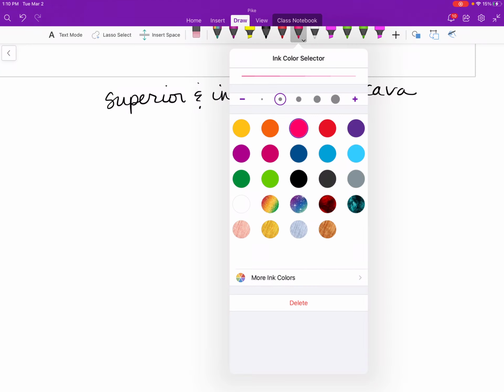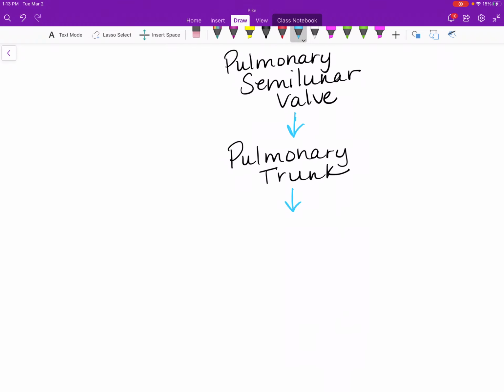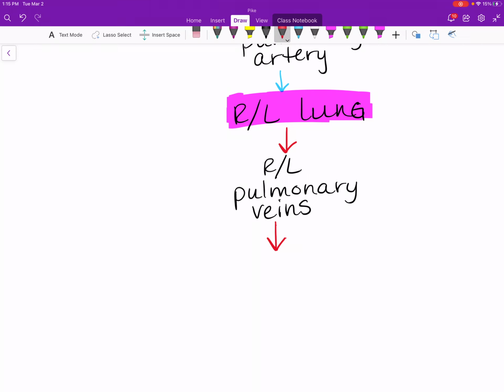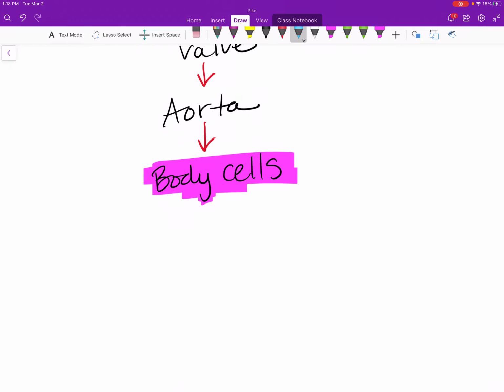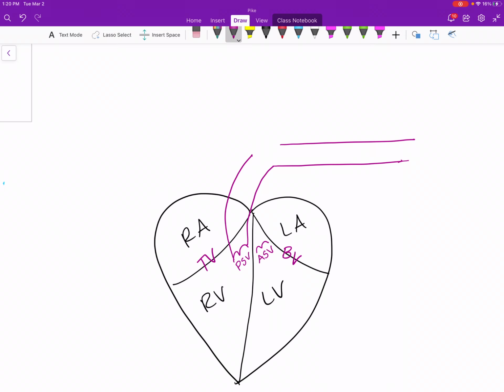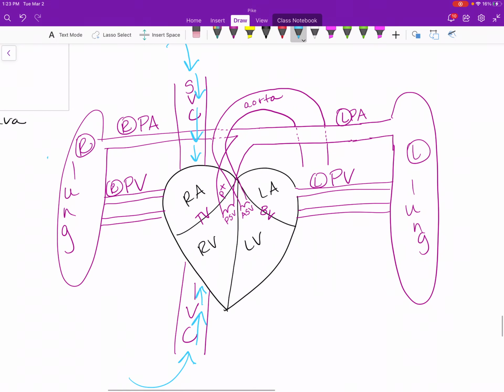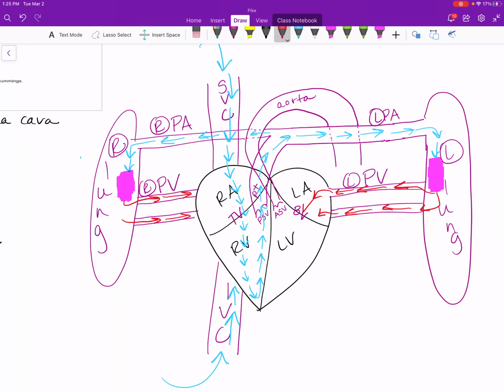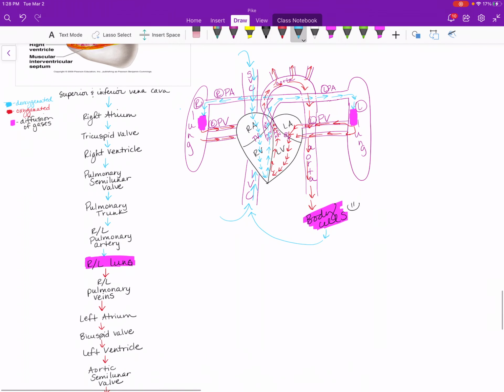Unit 13 - Heart Blood Flow